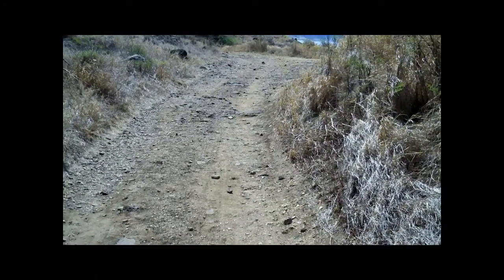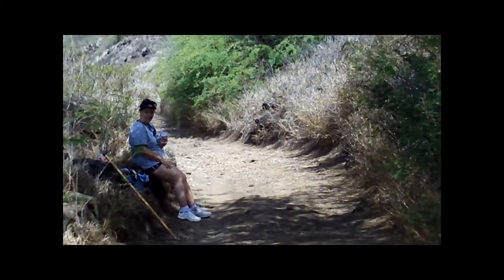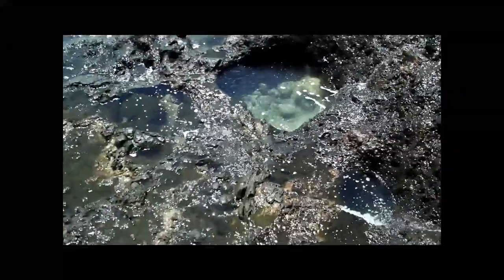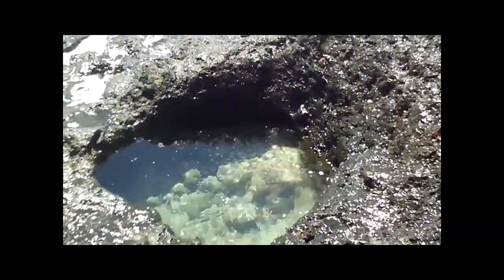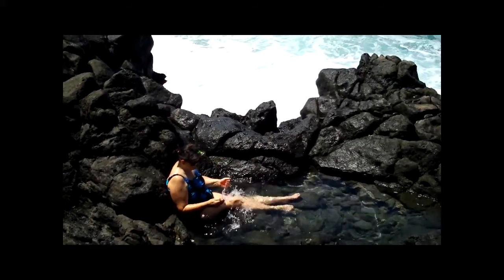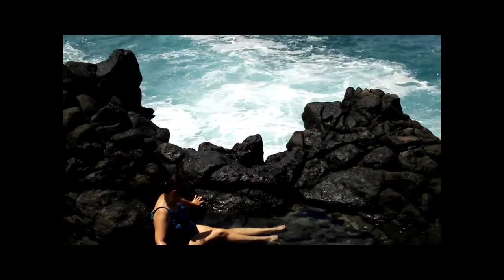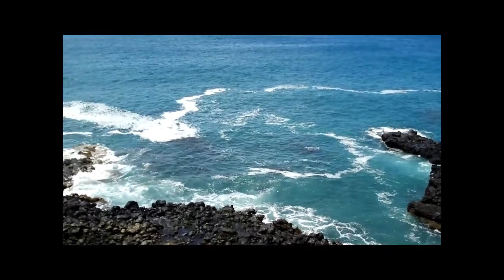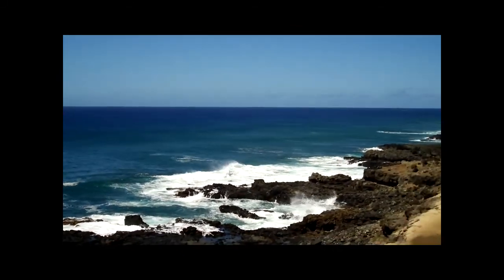Hike with Wife (SEAL SHOT)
TO MY FREINDS